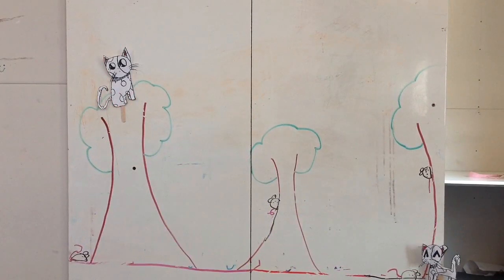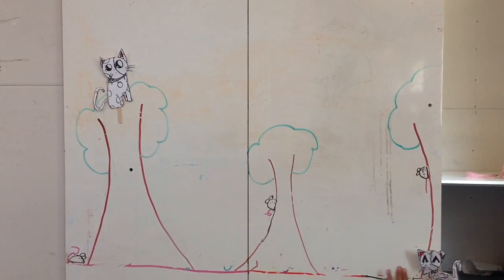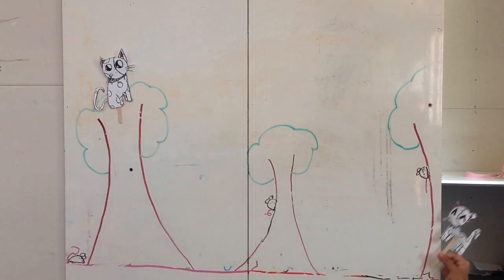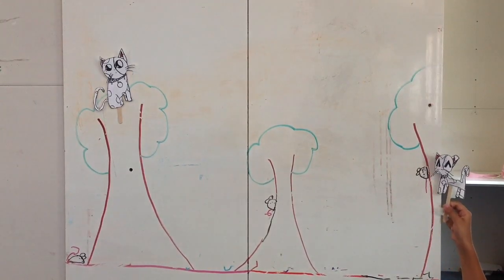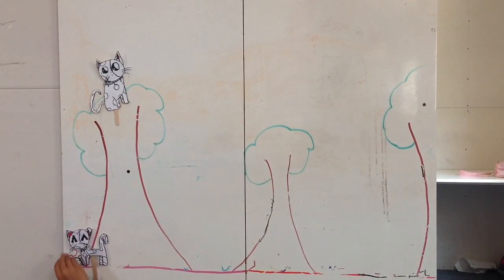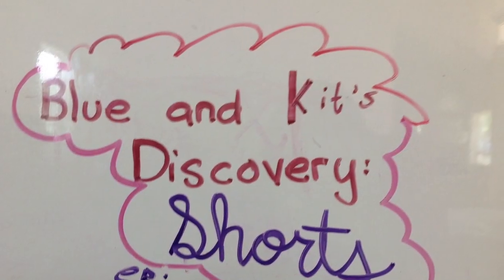Blue And Kit's Discovery- shorts episode 5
Conceptualized at ESTEAM Learning Lab's Lights, Camera, Action!! Summer camp 2023